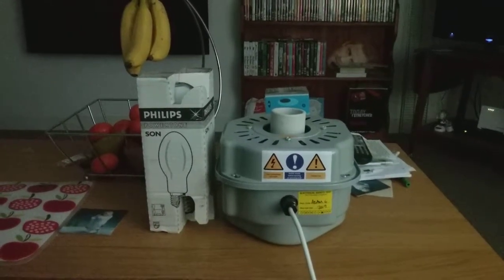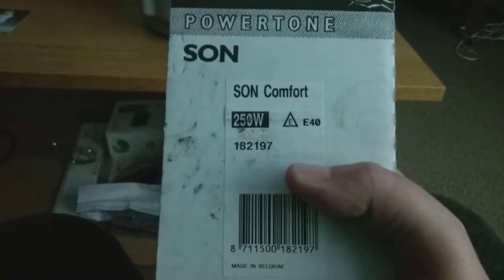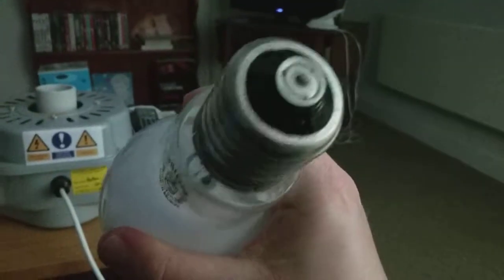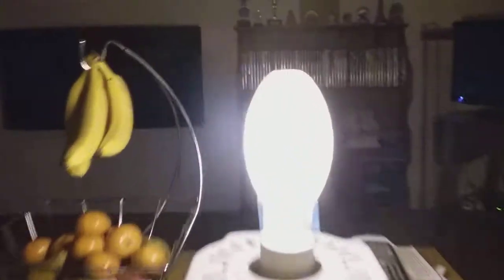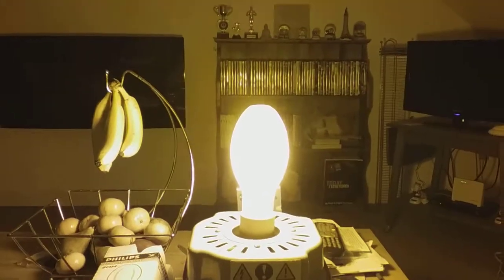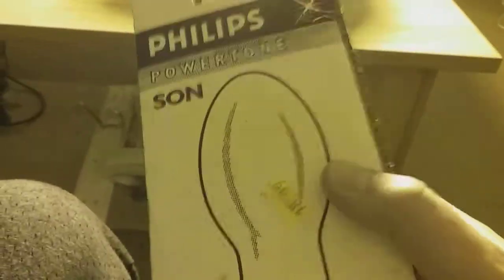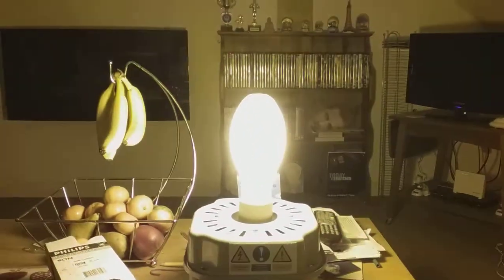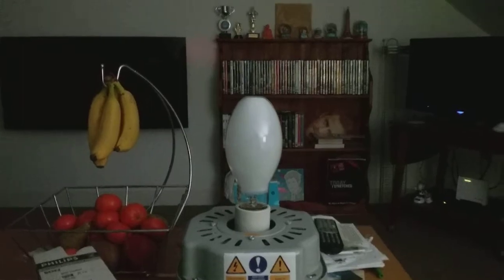Philips 250 watt high pressure sodium light bulb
I thought I'd get a Philips high pressure sodium light bulb at 250 watts cuz it really caught my eye, it's the same size as the Edison 1.